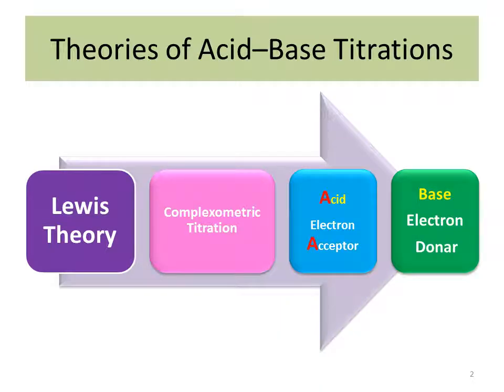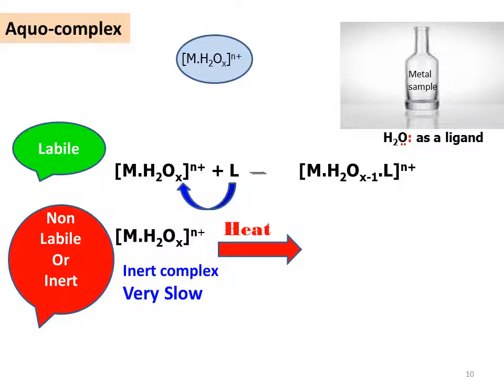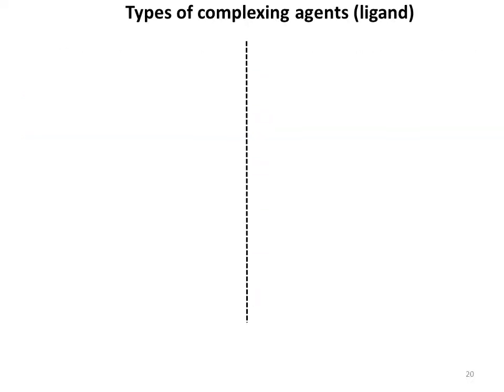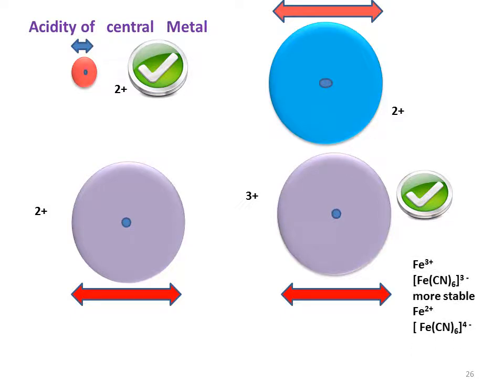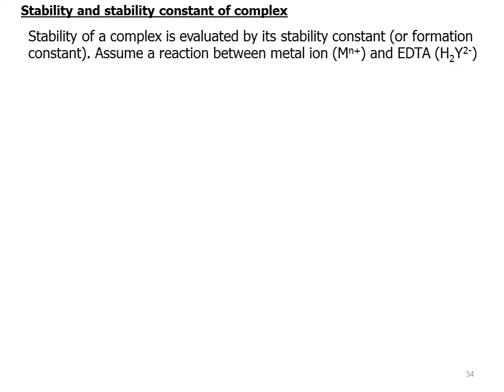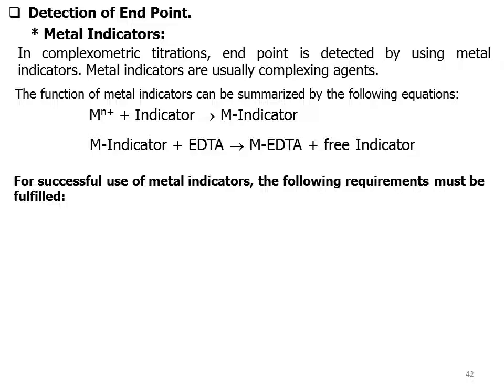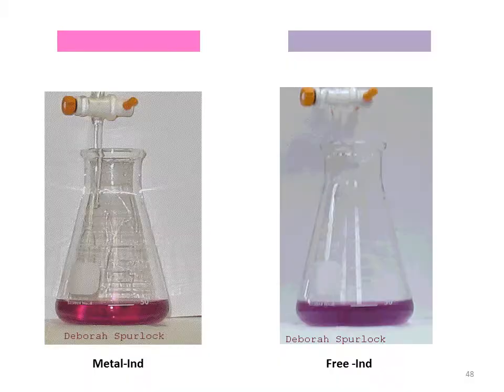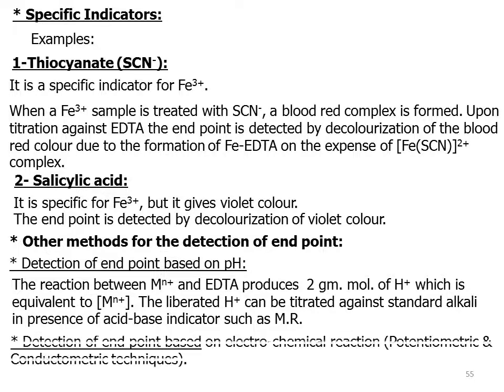Complexometry Lec 1 2020